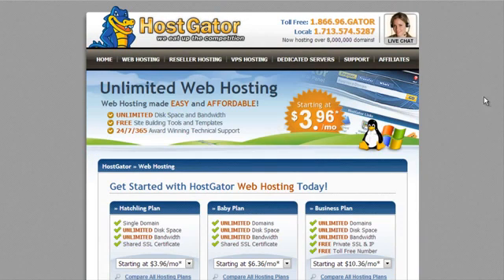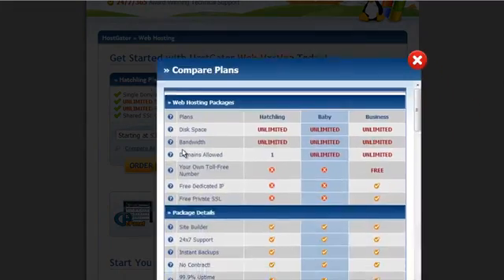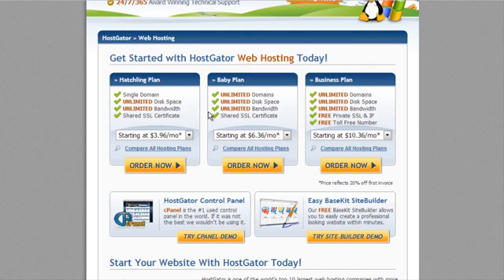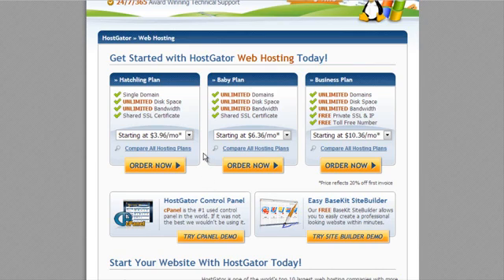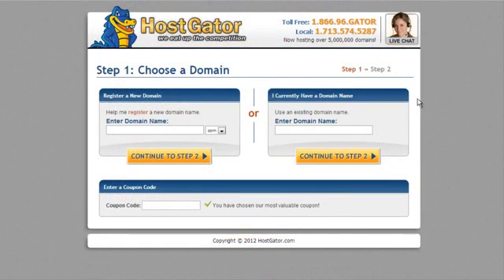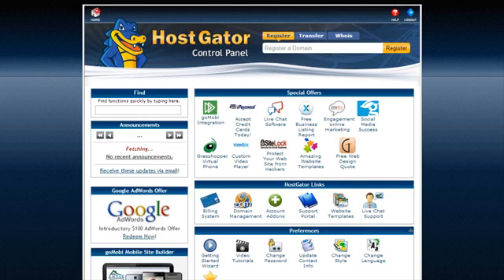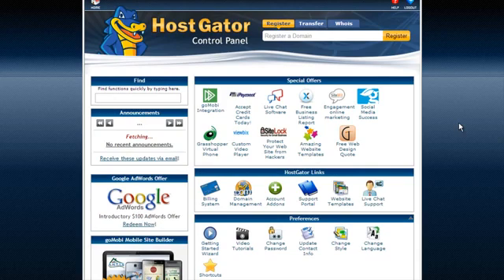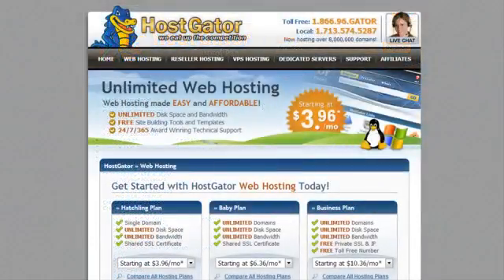Best Web Hosting Sites Australia - Web Hosting Sites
Picking the best web hosting services is truly a challenging decision for any online entrepreneur. With a popular name like Go Daddy, Golden Domain, Justhost, web,com and many more. A trustworthy internet service provider is what we all need for our websites. Choosing the right kind of services is not a cup of tea for anyone as there are some essential features that you will keep in mind. Here you can discover what basically one try to find when picking the best web hosting sites Australia

.Quantity of web space: A web hosting company would basically appoint you a certain quantity of area on their server. You should ensure that does it have the correct amount of space for your internet sites and for business requirements since if you might want to spread your online company tomorrow and would require far more area then what you would do. So it is essential for you that a web hosting company should have the ability to offer you a lot of area especially if your website contains great deals of graphics and videos clips.

Host Gator is a hosting company that I have used for the past two years. I currently have twenty five blogs on a single hosting account, which only cost $7.95 per month. This is the reason I was first attracted to Host Gator, because they offer unlimited hosting for one low monthly fee. In this article you will learn what sets Host Gator apart from their competitors, and I will also debunk some common misconceptions that people have about this hosting service.

 I will first highlight a few of the good things host gator has to offer and then I will look at what areas they are lacking in. First, there "baby" hosting plan offers a few things that many of their competitors do not: unlimited hosting, unlimited bandwidth, and unlimited websites on a single account. This simply means that you can have as many websites and blogs on a single account as you want, for no additional fee. It also means that you can have as much traffic as you want for no additional fee.
 Something else that sets them apart from their competitors is that they offer unlimited custom e-mail accounts, for no additional fee. This can be of great use if you do have multiple websites because it will allow you to have an individual e-mail address for each website, each with its own inbox.

 Now, I do not mean for this to be a promotional article so I will also look at the one place that Host Gator could improve; domains. They currently do not sell domains, so you have to buy your domain from another provider. I currently use GoDaddy to buy all of my domains, and I simply go into the GoDaddy control panel and change the name servers to point to Host Gator's servers. Honestly, I meant to have more 'negatives' about Host Gator to share with you, but I really cannot find any more.

Best Web Hosting Providers